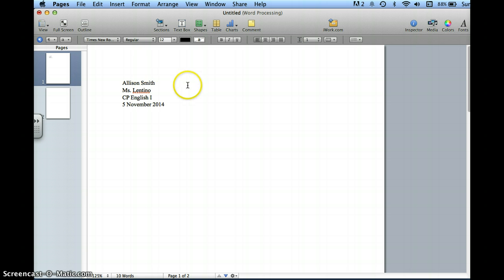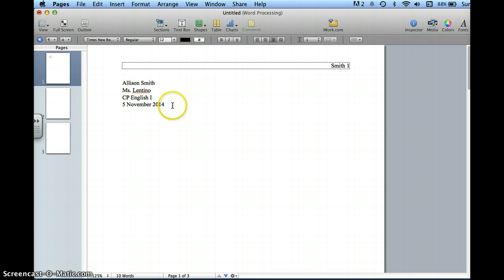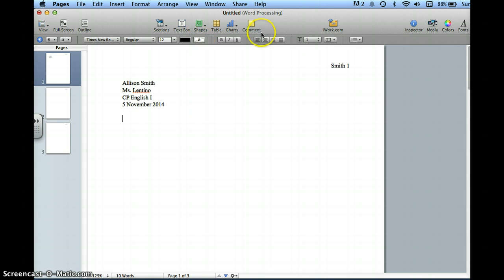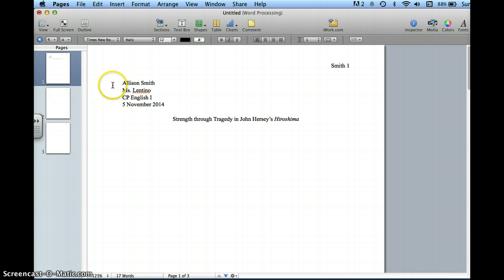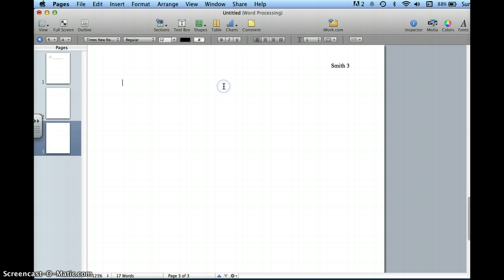MLA Format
Fomatting an essay using MLA